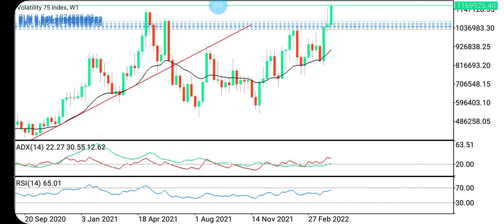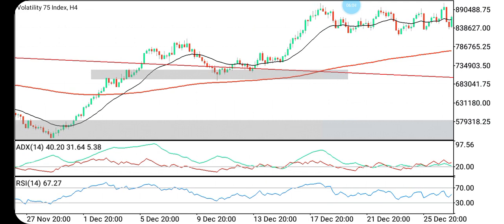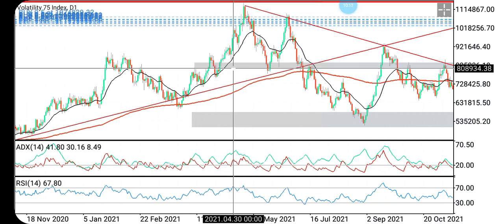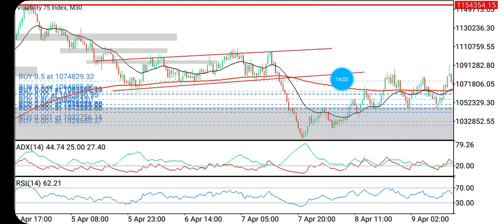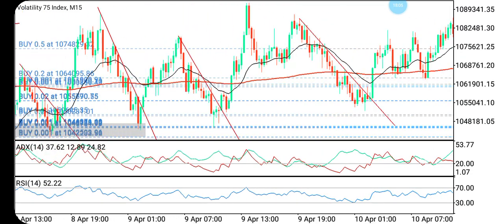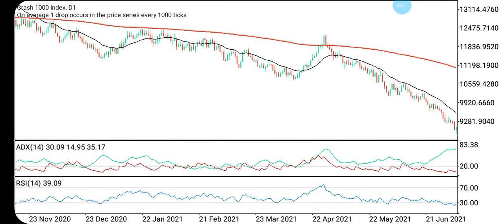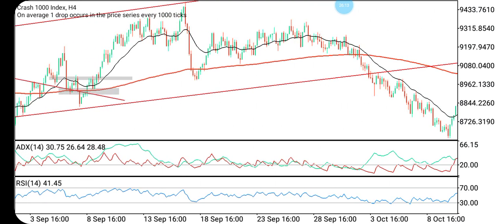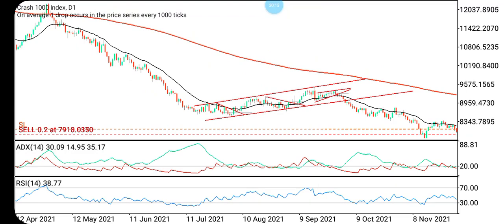How to Make $1000 a Day with Price Action